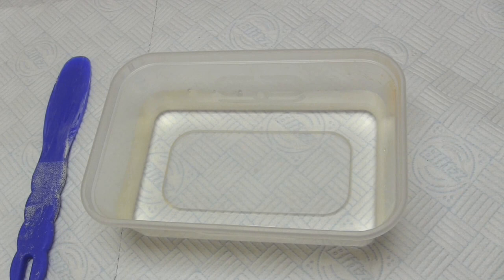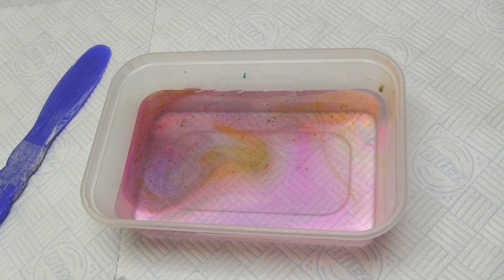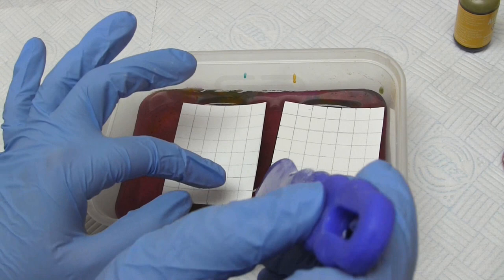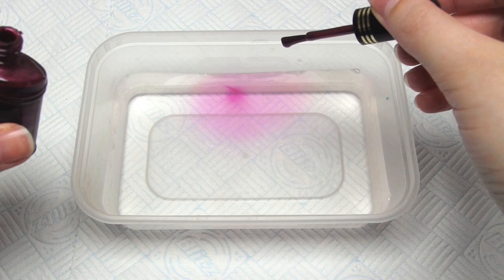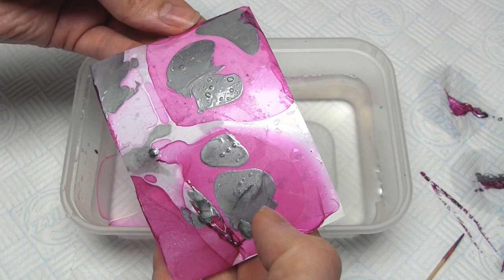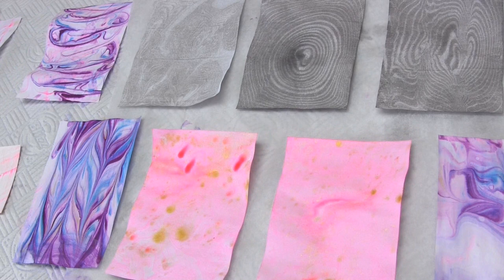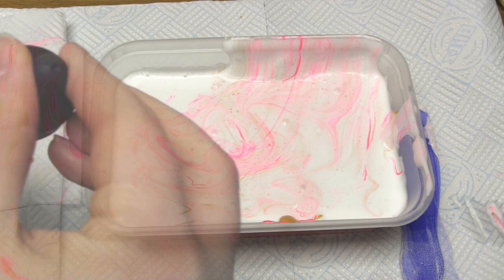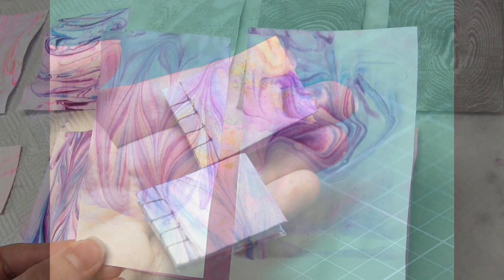4 Ways to MARBLE Paper | Alcohol Inks, Shaving Foam, Nail Polish & Acrylic Paint | Marbling How-To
I recently had fun doing some marbling experiments using 4 popular & simple methods. It's a lot of fun to do, so I hope this video inspires you have a go yourself!

The techniques that use alcohol inks or shaving foam were definitely the most successful printing methods, as you will see, but I also think there is value and potential in the other techniques - nail polish and acrylic paint marbling.

I really hope you enjoy this tutorial :)